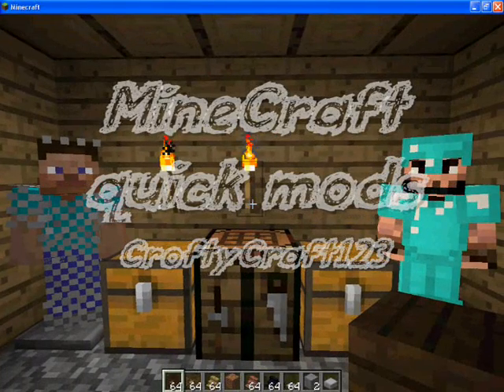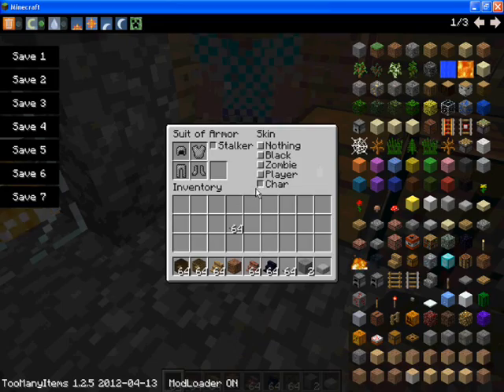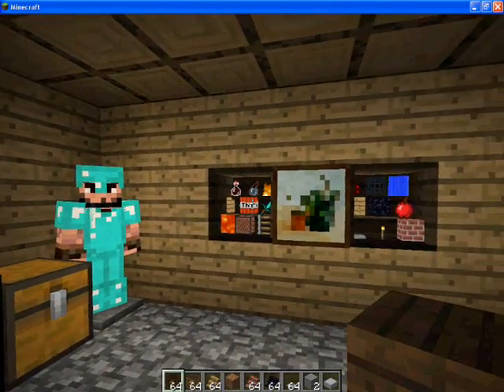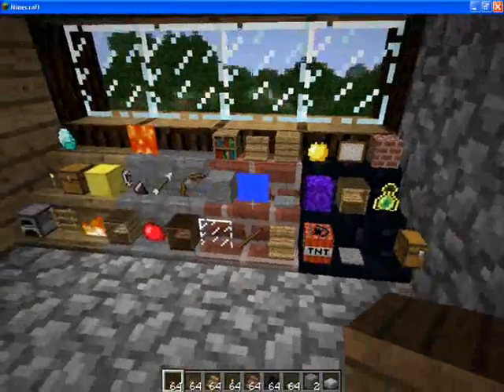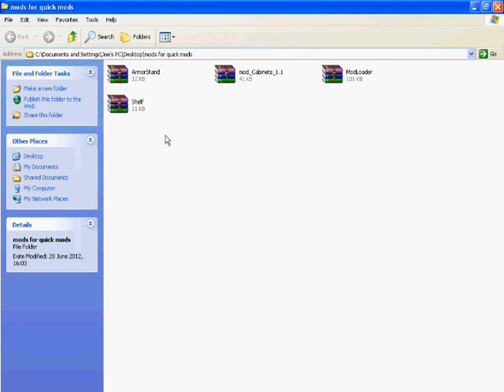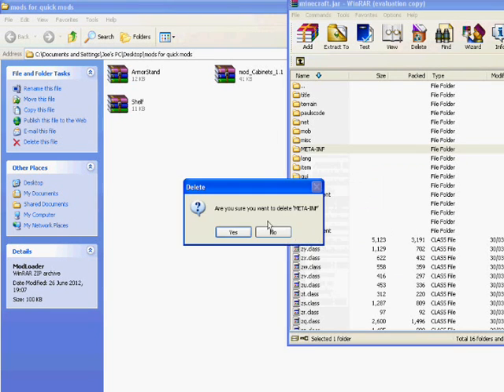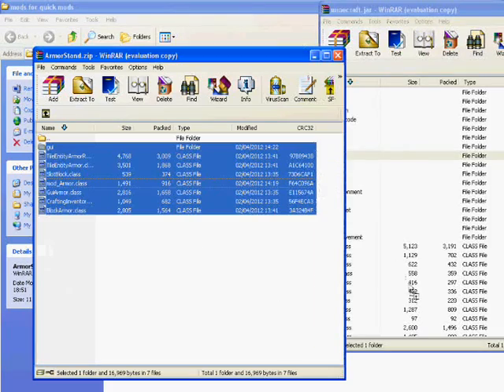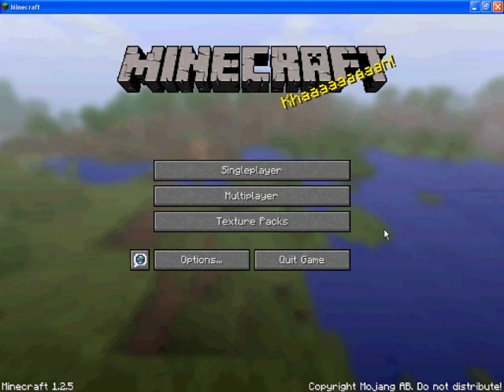( out of date )MineCraft quick mods for 1.2.5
If the links do not work i will get new link for ya.
This is for windows or eney thing like it.
links to all the mods. injoy them
This is Risugami's Mods.

WinRa